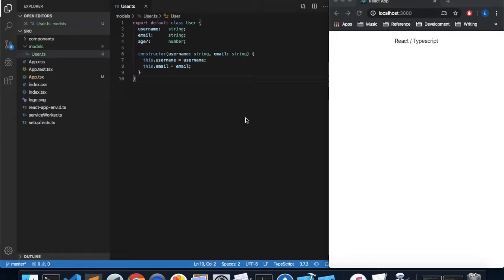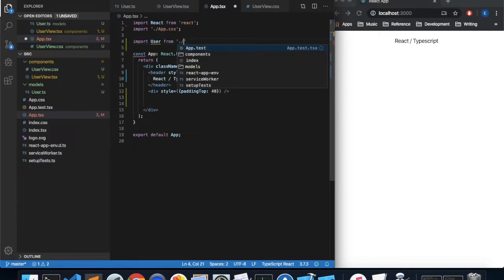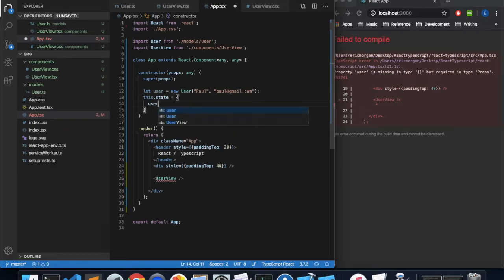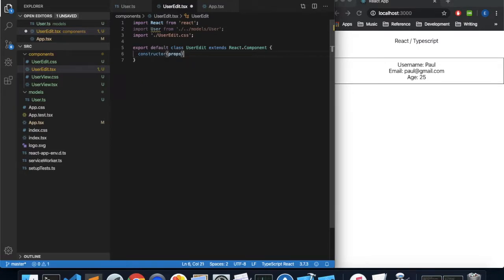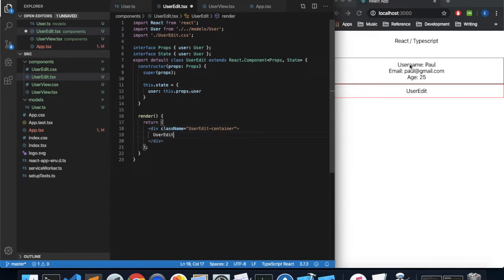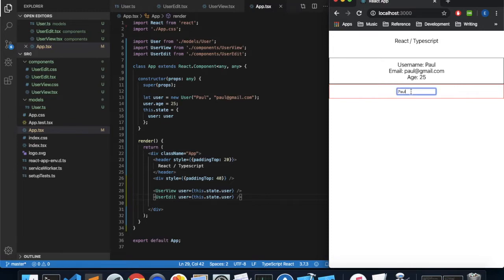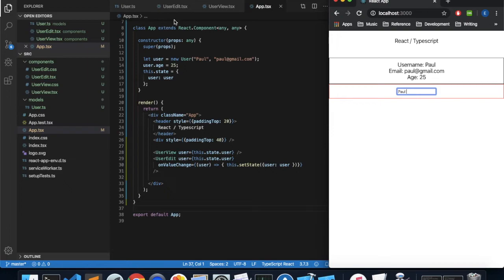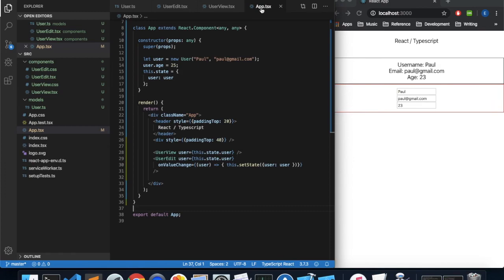React - Typescript Components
In this video, we will see a pattern for building React components using TypeScript. The advantages of using TypeScript include compile-time type-checking and autocomplete.